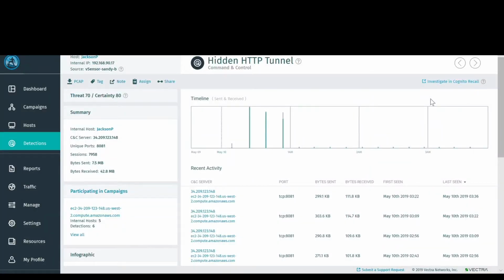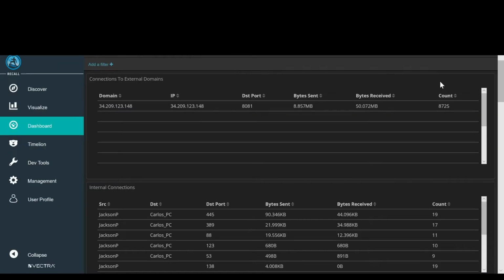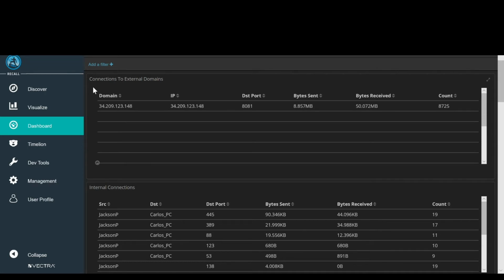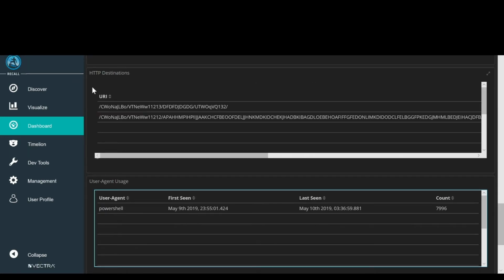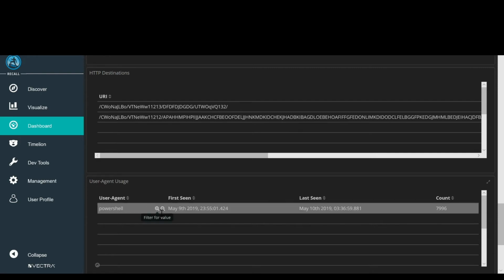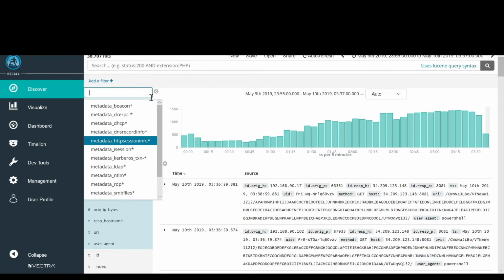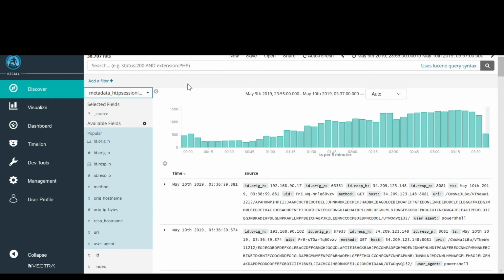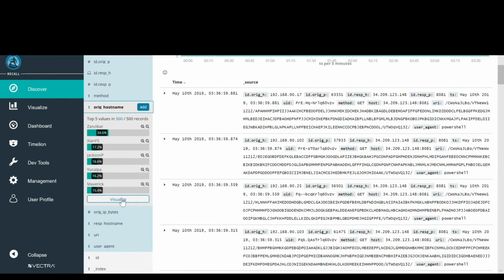Cognito Recall — Conclusive Threat Hunting and Incident Investigations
Use Cognito Recall to immediately investigate detection of attack using enriched metadata.